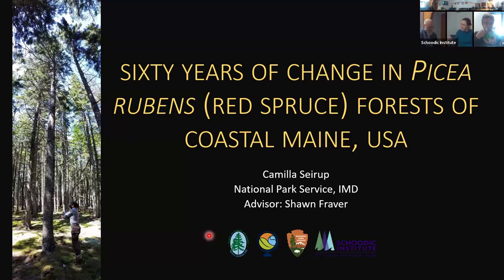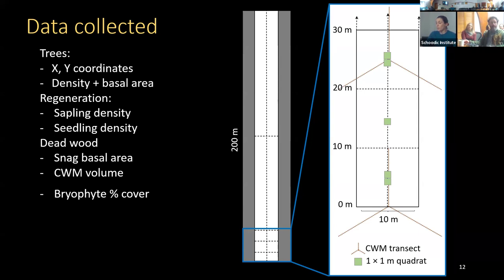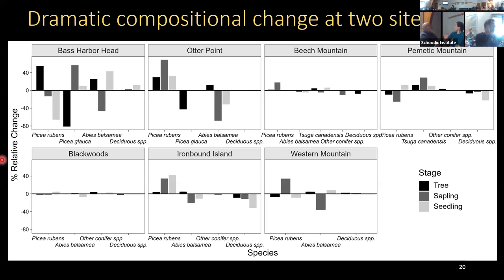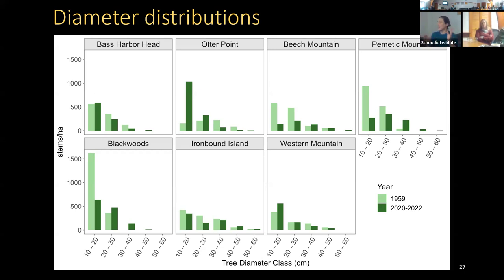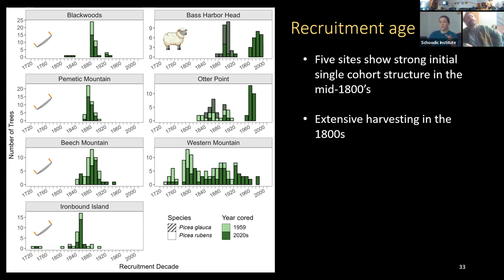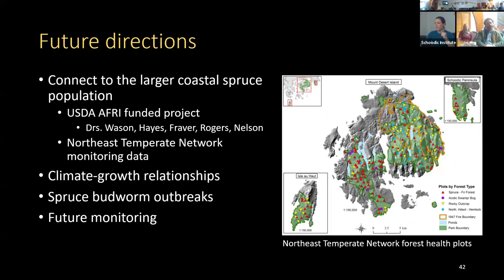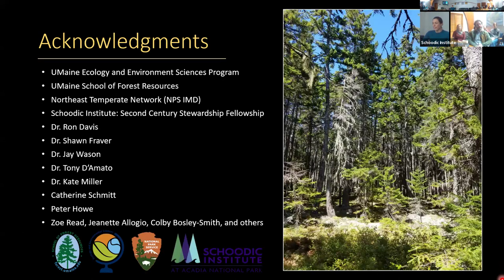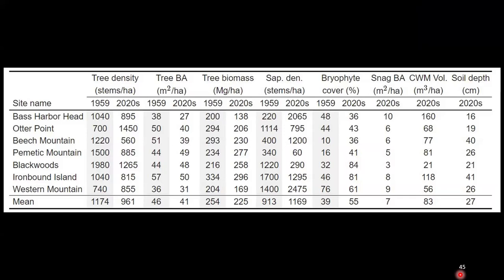Acadia Lunch and Learn - Camilla Seirup